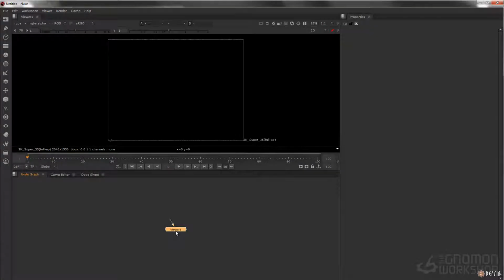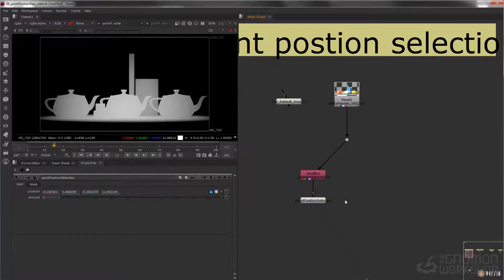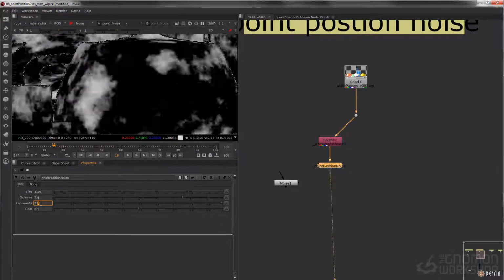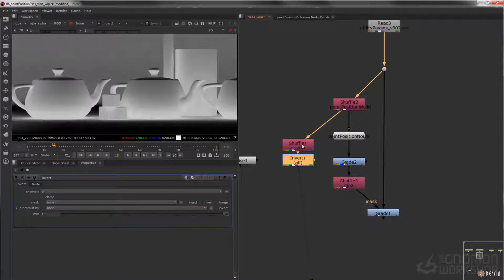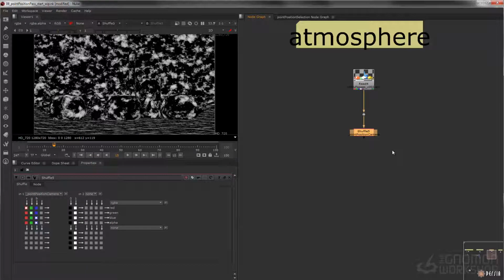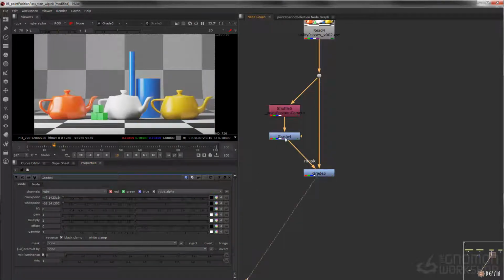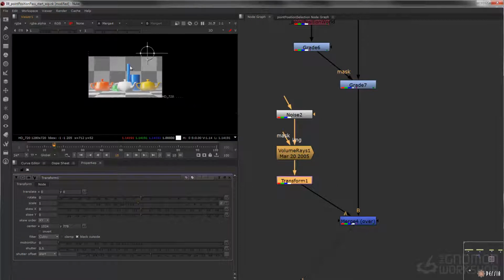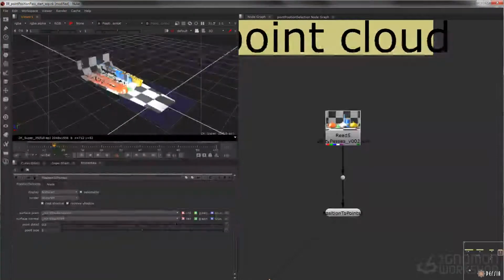08 Point Position Pass